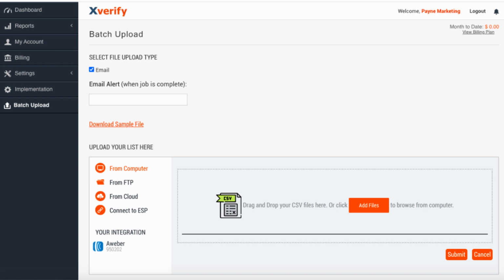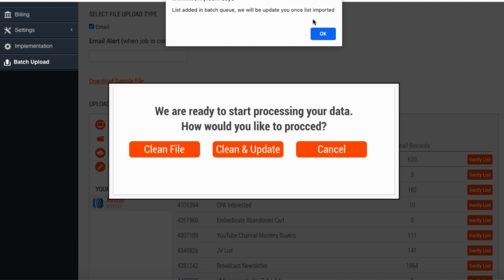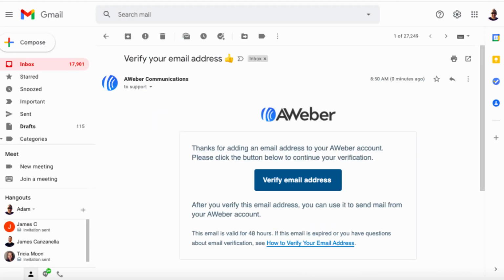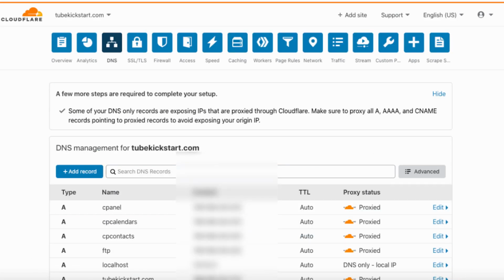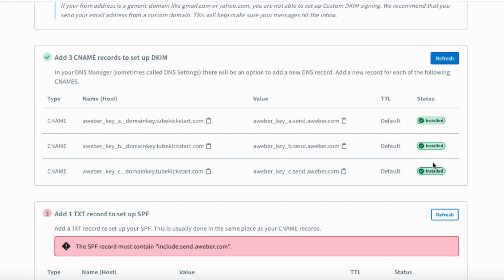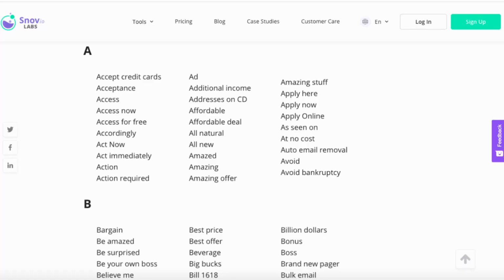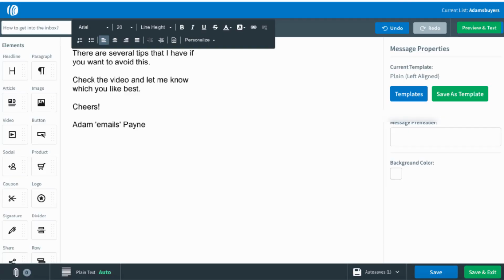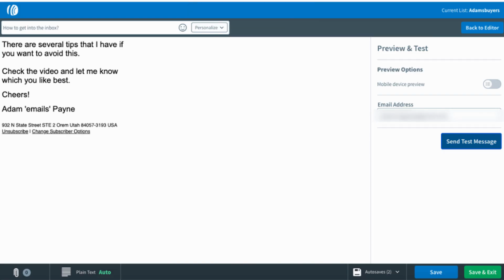Email Deliverability | Concrete Steps to Avoid the Spam Folder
Email Deliverability is vital if you want to get better results from your email marketing efforts.

If you are actively building a list and sending emails with a normal autoresponder, then this video will help you with your email deliverability.

0:00 Email Deliverability
1:18 Traffic and Intent
3:04 List Cleaning
5:13 Verify Sender Domain
6:25 DKIM & SPF
9:53 Spam Triggers
10:57 Preview Emails

My Training Courses:

1. Master Video Marketing

3. Learn YouTube Ads [for beginners]

4. Set up a YouTube channel the right way

5. YouTube ads monetized video finder & spy tool